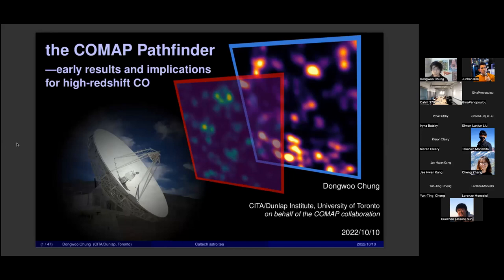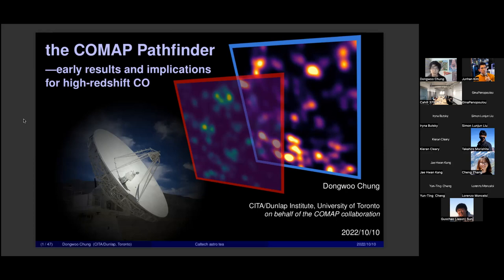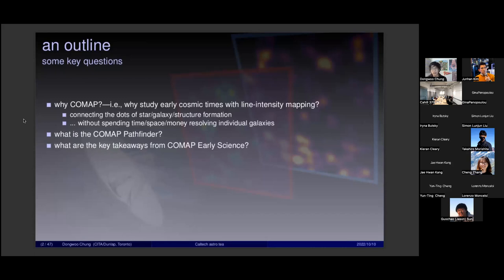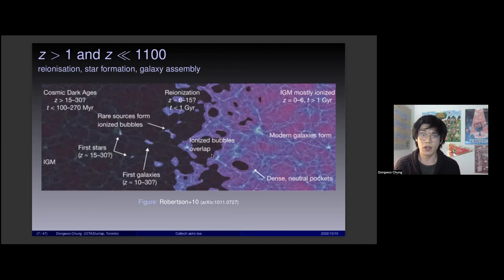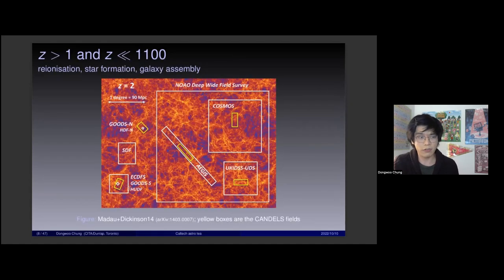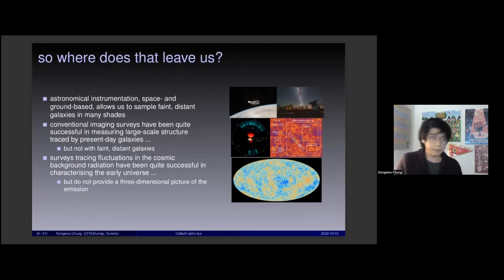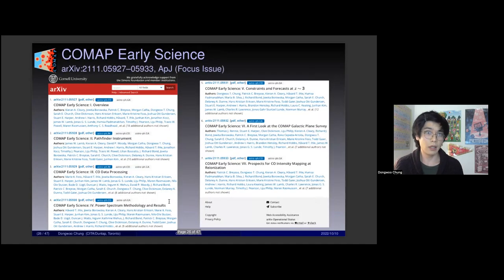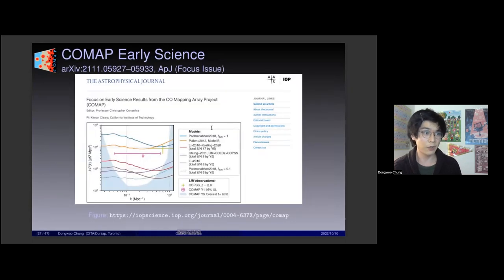The COMAP Pathfinder: Early Results and Implications for CO - Dongwoo Chung - 10/10/2022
This is a high-level research talk designed for professional astronomers.  It is part of the Caltech Astronomy Tea Talk Series, hour-long presentations given weekly by top scientists from around the world to the members of our department.  All are welcome to watch these presentations; however, for talks specifically designed for the general public, please see our Caltech Astro Outreach channel Timestamps and abstract are included below.

Date: 10/10/2022
Speaker: Dongwoo Chung - Canadian Institute for Theoretical Astrophysics
Title: The COMAP Pathfinder: Early Results and Implications for High-redshift CO
Abstract:
The CO Mapping Array Project (COMAP) is a line-intensity mapping (LIM) experiment with the goal of resolving the clustering signature of CO emission from galaxies across the first several billion years of cosmic history, ultimately including from the epoch of reionisation. The COMAP Pathfinder survey is currently operating from the Owens Valley Radio Observatory with a 19-pixel Ka-band spectrometer, the first purpose-built LIM instrument to target a star-formation line. Based on the first season of observations spanning from the start of July 2019 to the end of July 2020, the COMAP collaboration recently published a set of Early Science results, including the first direct 3D constraint on CO clustering at redshift 3. I will detail the survey parameters, the analysis undertaken on the Early Science data, and current expectations for detection of cosmological CO emissivity at the end of the nominal five-year Pathfinder survey.